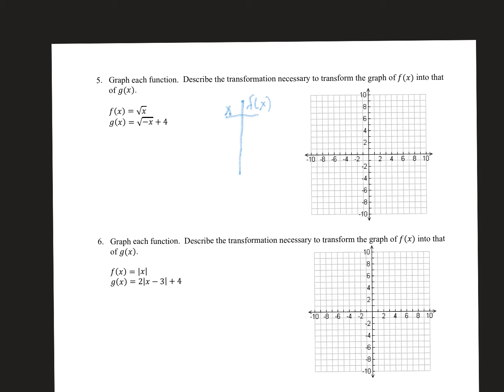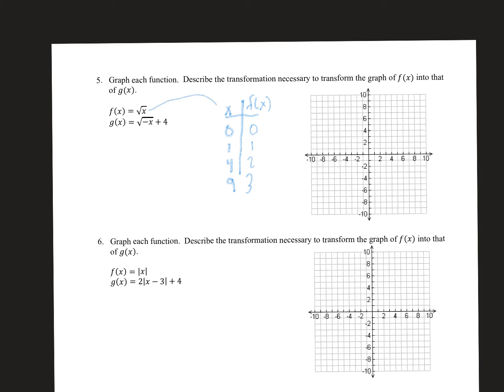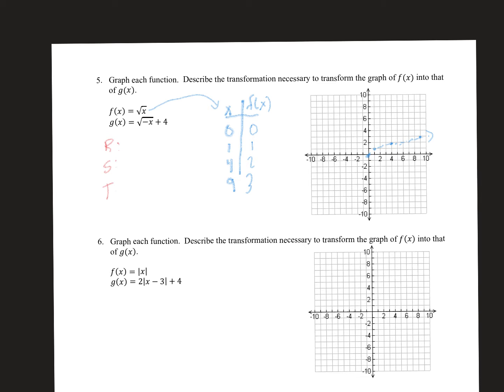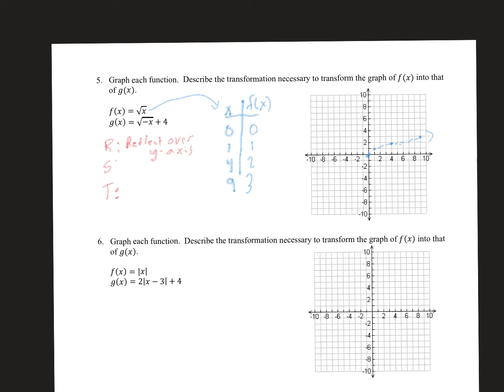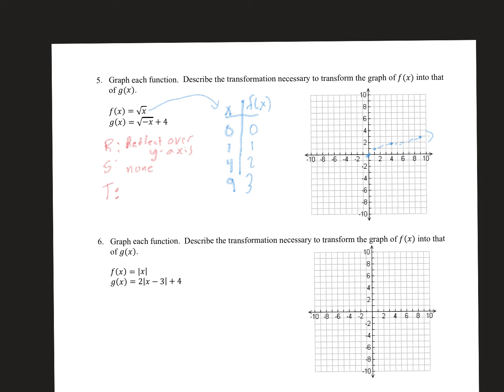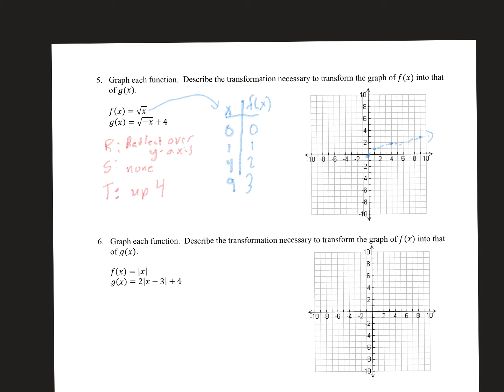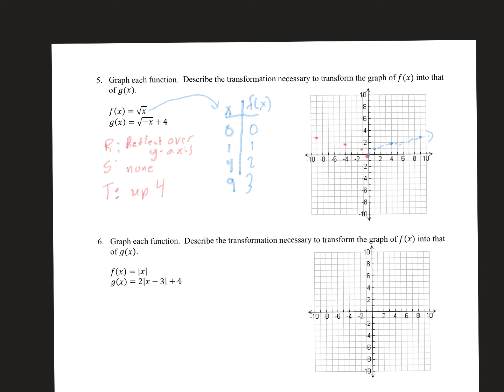Review Unit 3 #5